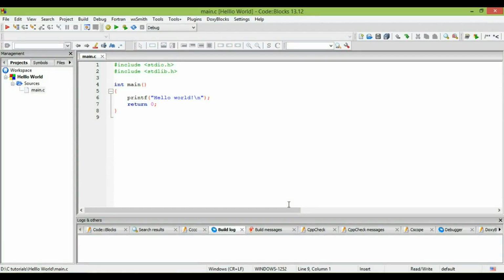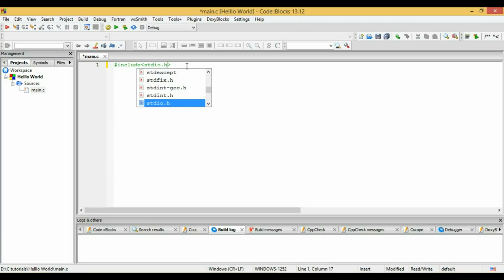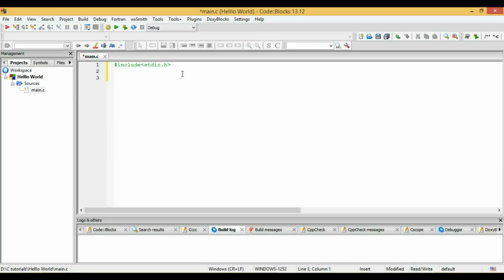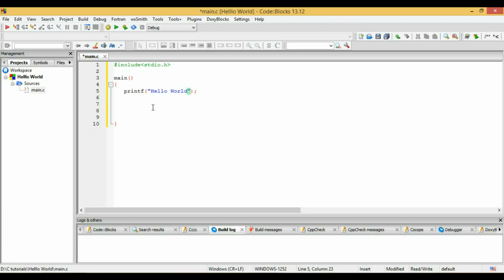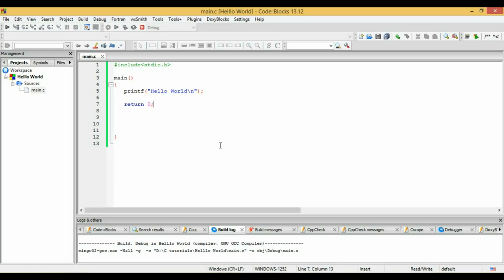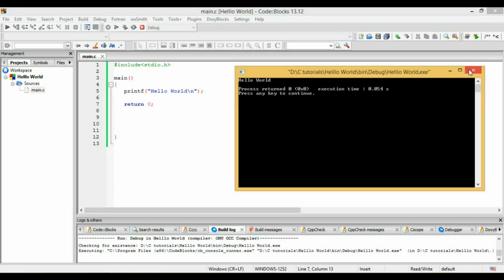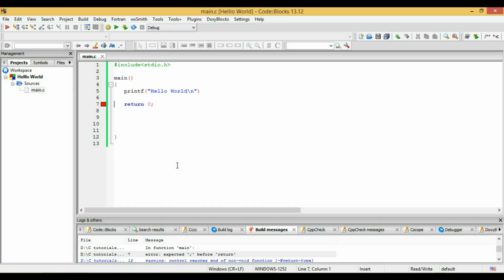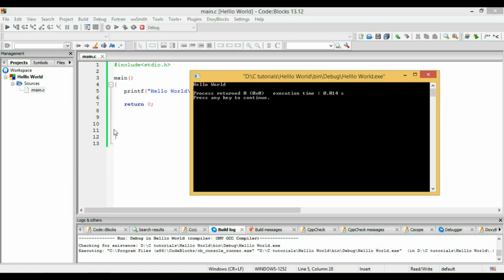2 Hello World in C